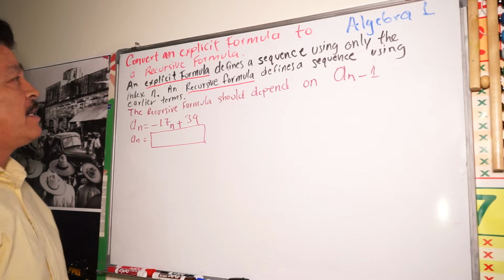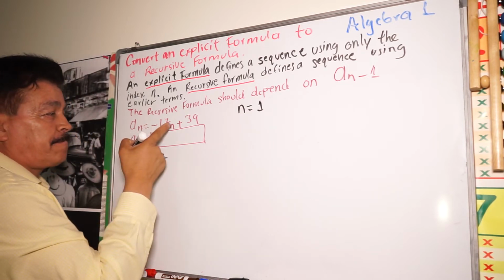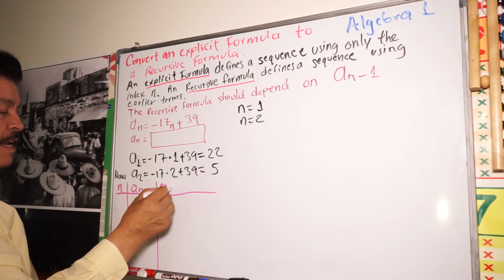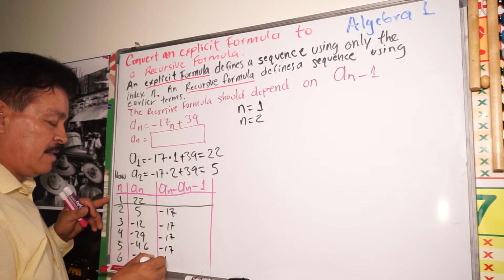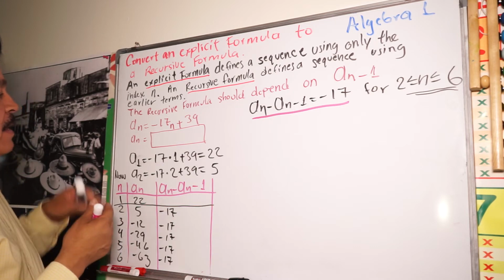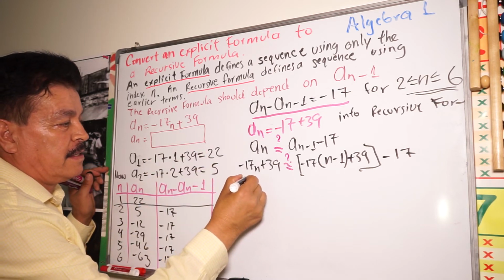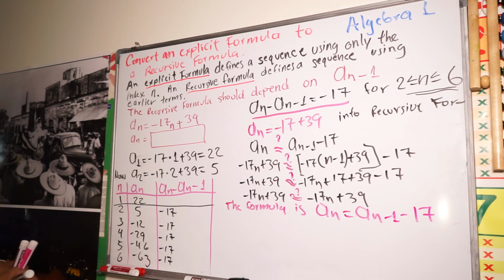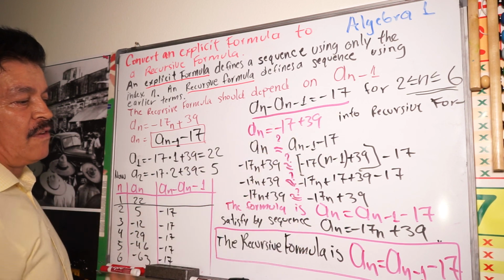"Converting Explicit Formulas to Recursive Formulas: Step-by-Step Guide | Algebra1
"Converting Explicit Formulas to  Recursive Formulas: Step-by-Step Guide  Algebra 1